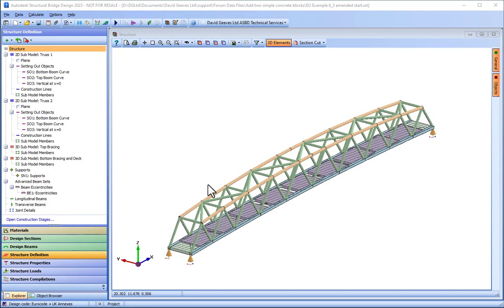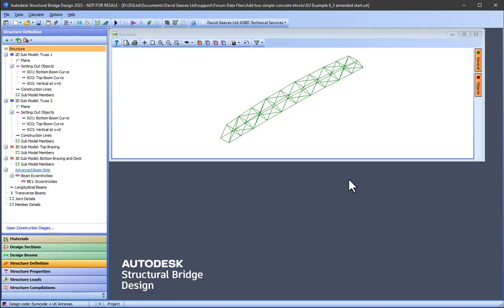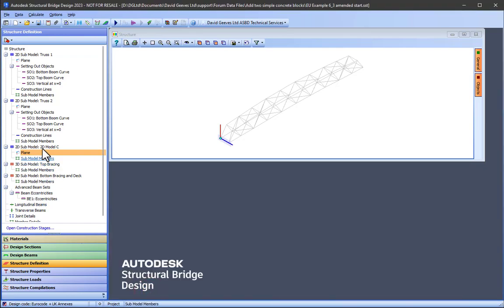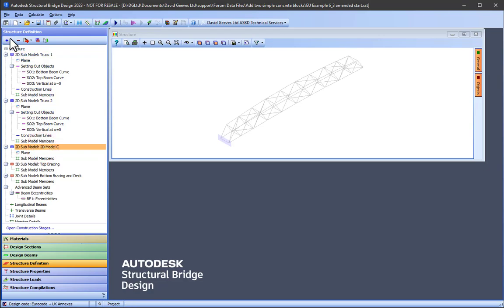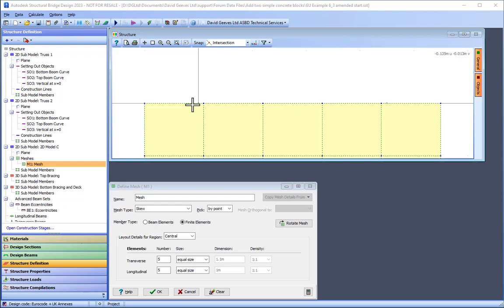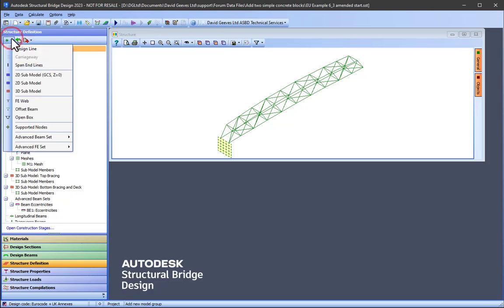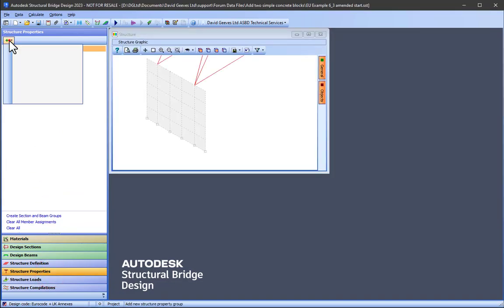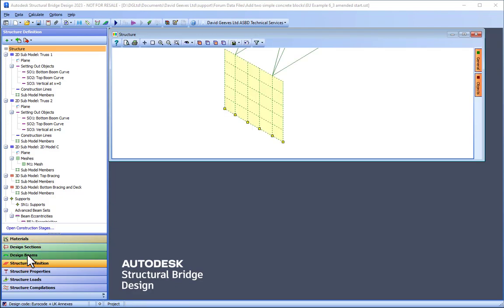Autodesk Structurak Bridge Design - Add Abutments to deck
Autodesk Structural Bridge Design - adding abutments to a 3D model using 2D sub-models and finite elements